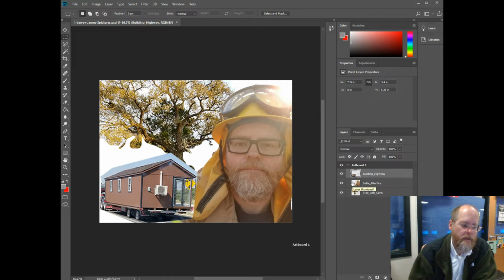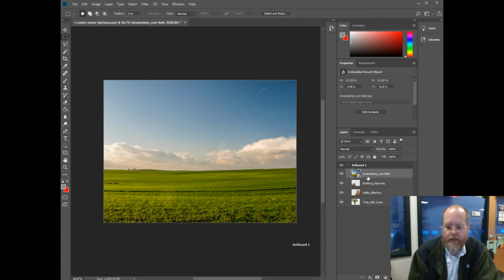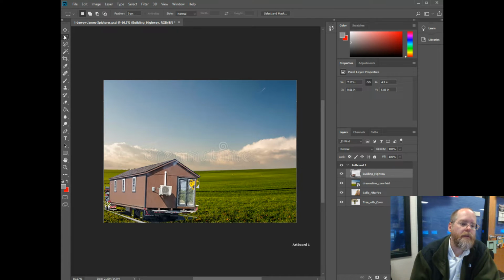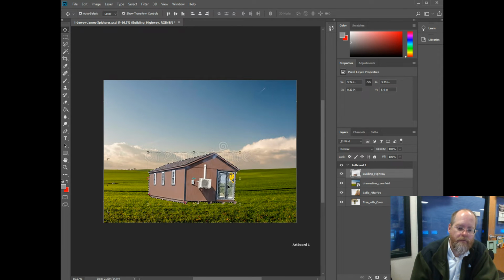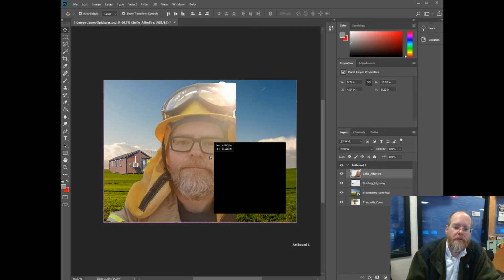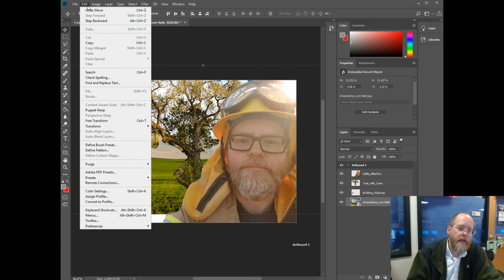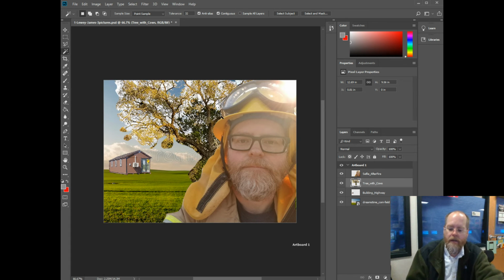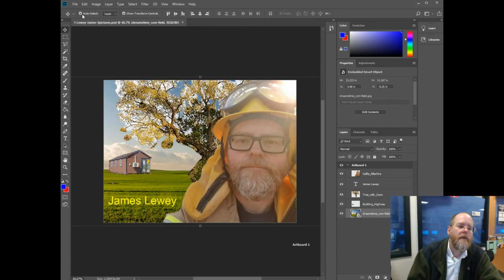Adobe Photoshop CC: Combining Images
Using the Lasso Tool, Magic Wand, and Move tool to quickly cleanup and start to create a single image out of FOUR combined images.